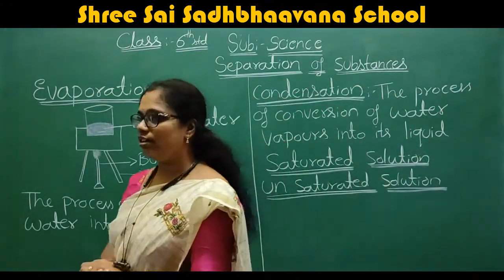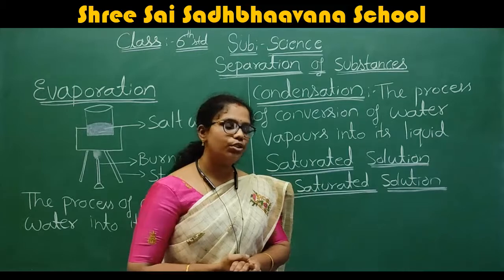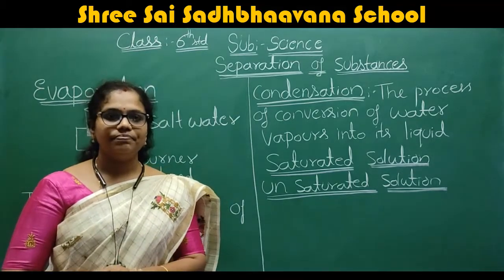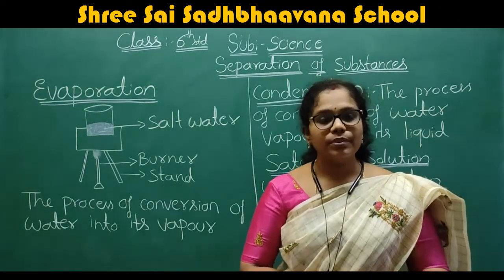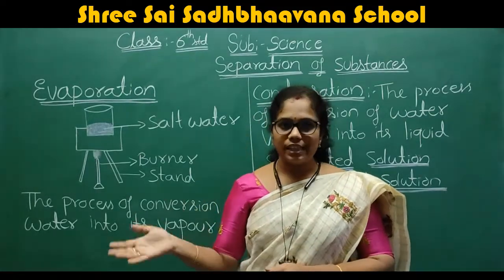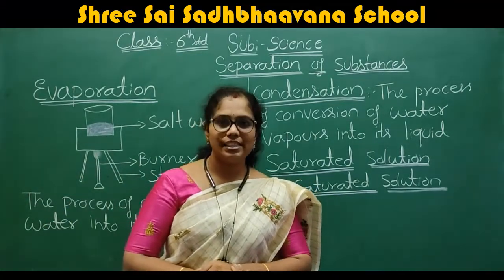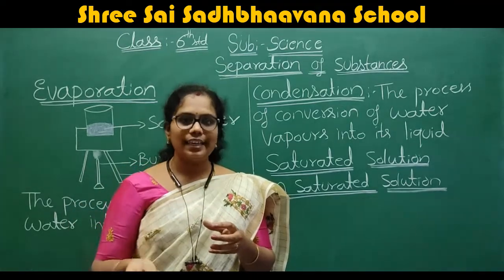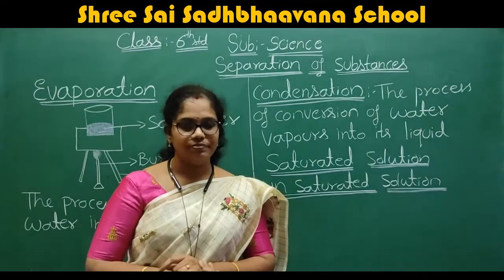6TH STD SCIENCE SEPARATION OF SUBSTANCES